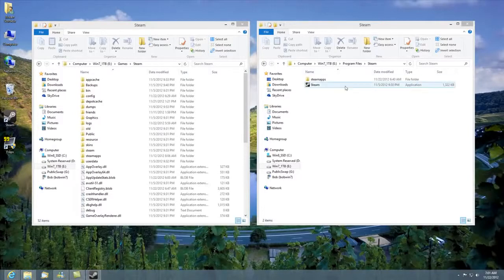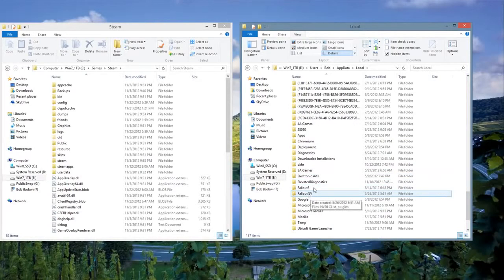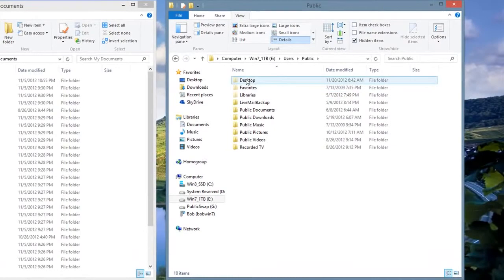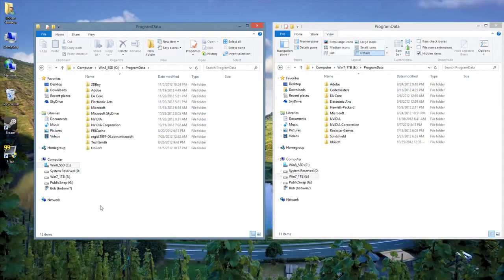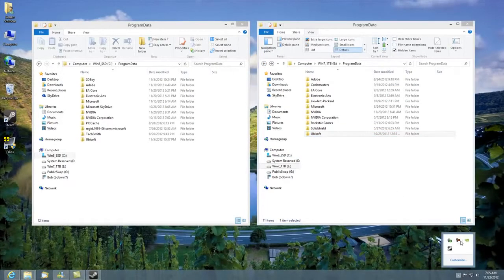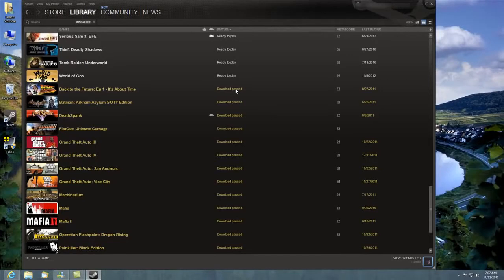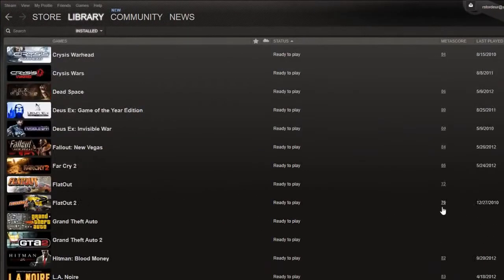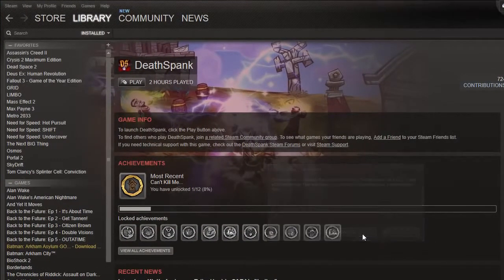Windows 8 Moving Steam Part 2, Saved Games